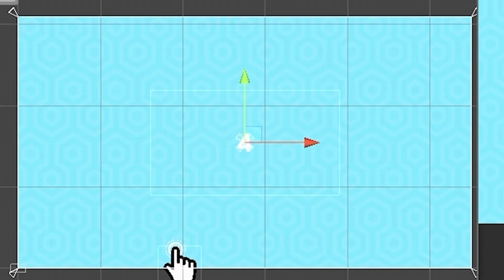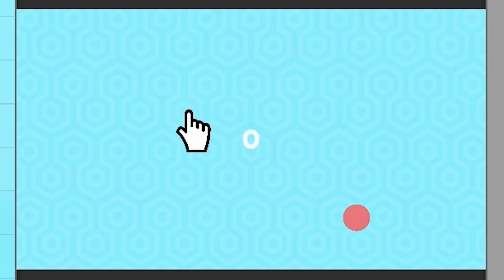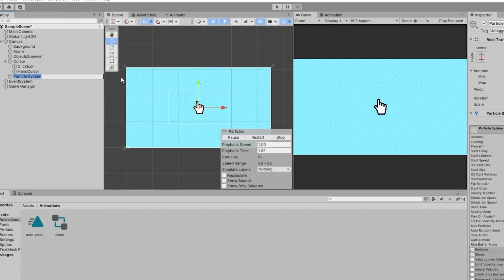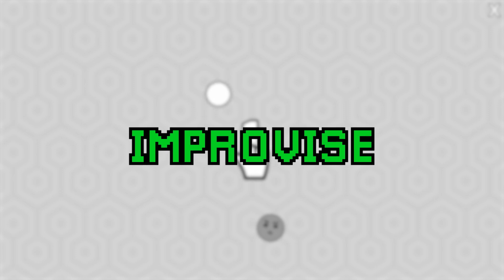I made a game. (feat @icoso )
it sure is a game

Thanks to @icoso for being part of the video

actual description
As part of a joke interaction between me and Icoso on Twitter, I decided to make a really simple game in Unity where the goal is to keep the screen as empty as possible.
This is all mainly because of a joke for the video so I could call it "I made a game" and gave it a really simplistic thumbnail, but I guess I got carried away and challenged myself to make a fun game using only UI elements, which turned out to be harder than I thought.
But it helped with learning how to approach good polish in games!
+ angry faces look angry